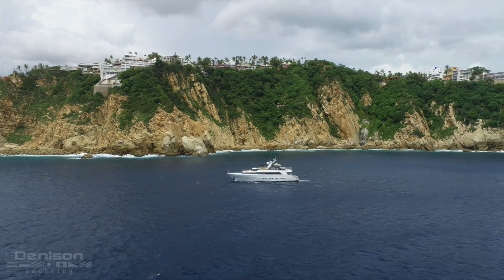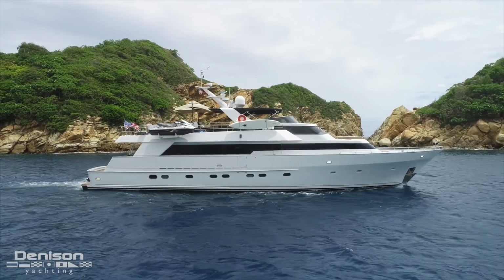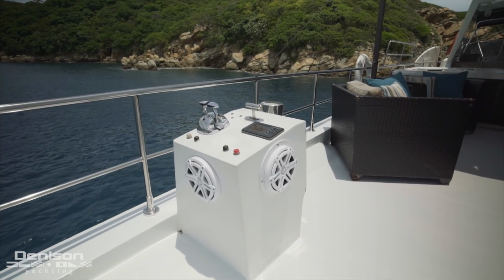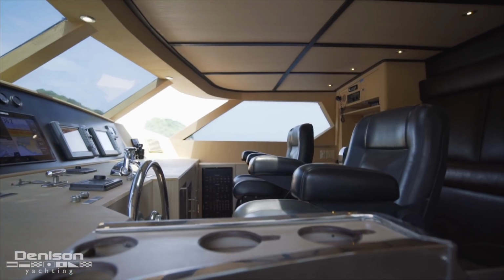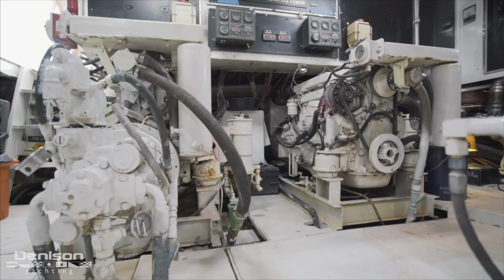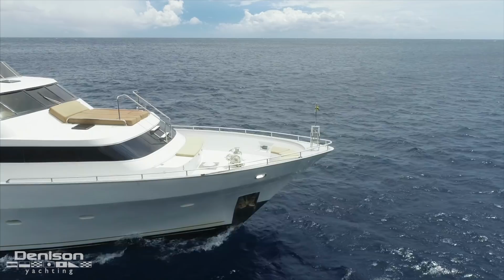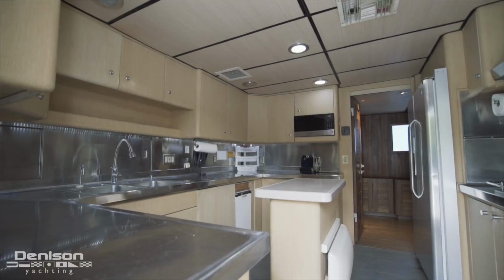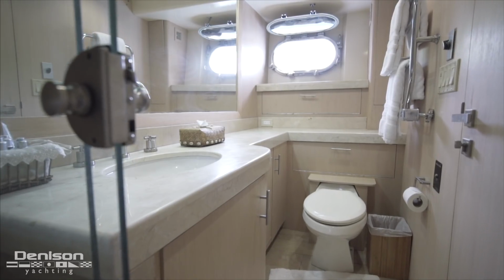98 Poole Motoryacht [$1,670,000]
Yacht: 98 Poole M/Y 1986 [MARAZUL]
Location: Acapulco, Mexico
Asking Price: $1,670,000
Yacht Broker: Matthew Stropes

MARAZUL is a strong, seaworthy design that has many features only found on larger yachts. A raised pilothouse design, she features a large beam (24") with walkaround decks, huge flybridge for entertaining with a 6,000# crane, fully functional cockpit for fishing and water sports (note livewell and aft control stations), plus an enclosed aft deck area and a sun-loving foredeck area.

Her accommodations include an on-deck master stateroom with 4 staterooms below plus crew. She is a blue-water, transoceanic design rarely found in yachts this size.

She is ready to cruise anywhere with a fresh paint job and interior upgrade as well as a complete mechanical, electrical and equipment refit by a knowledgeable owner; making her a bargain by yachting standards.

Highlights Include:
-2007/ 2008 Refit.
-Jacuzzi on flybridge.
-3 generators.
-Bypass Stack generator at anchor exhaust.
-Updated electronics.

0:00 Introduction
1:08 Flybridge
1:58 Upper Helm
2:14 Lower Helm
2:27 Cockpit
2:53 Engine Room
2:15 Aft Deck
3:33 Bow
3:47 Salon
4:12 Galley
4:35 Master Stateroom
5:00 Guest Staterooms